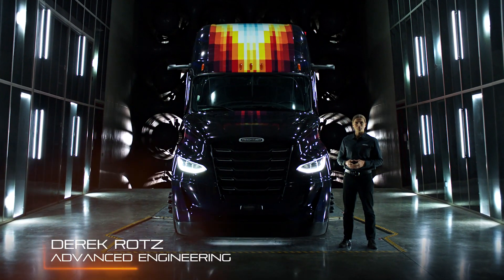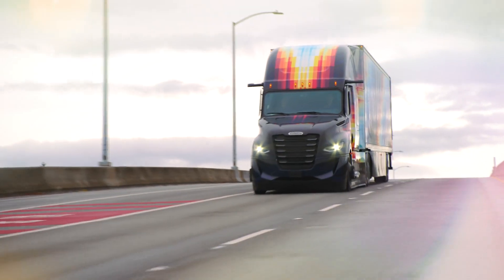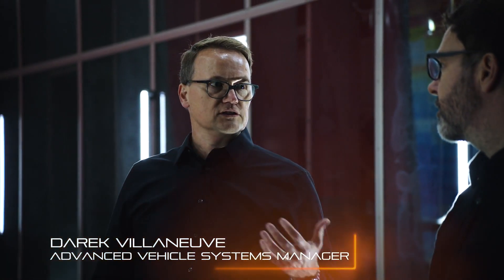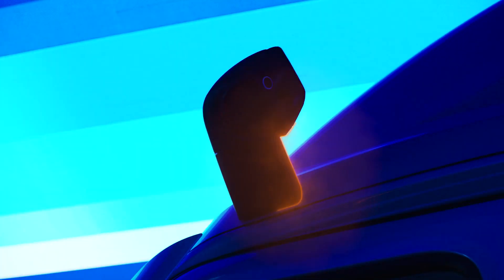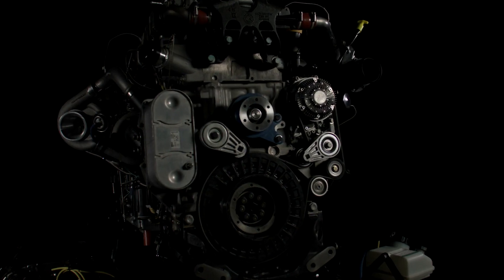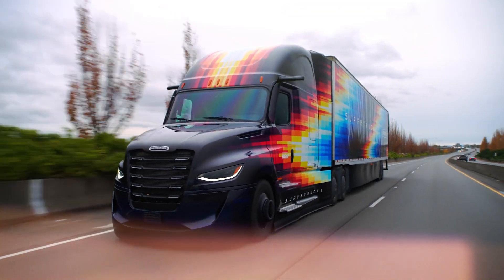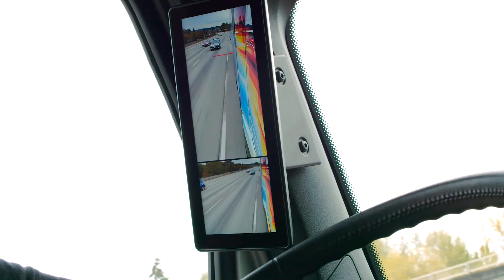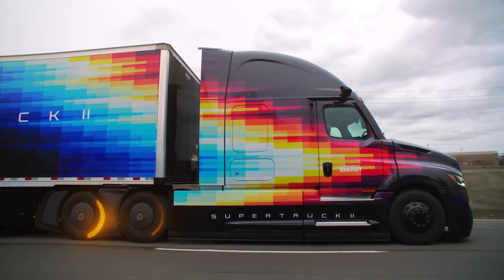Freightliner SuperTruck II Debuts With Active Aero, Efficient Diesel Engine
➡️ Freightliner has unveiled the SuperTruck II, which builds on the legacy of the original SuperTuck and was partially funded by the U.S. Department of Energy.  It features unique styling, active aerodynamics, an optimized powertrain, and a host of other efficiency improvements.